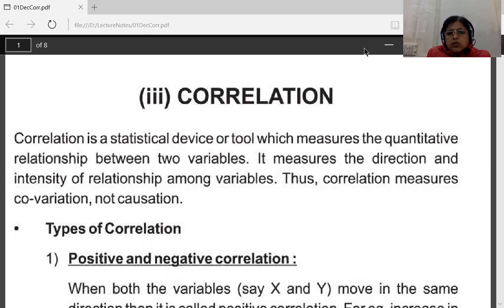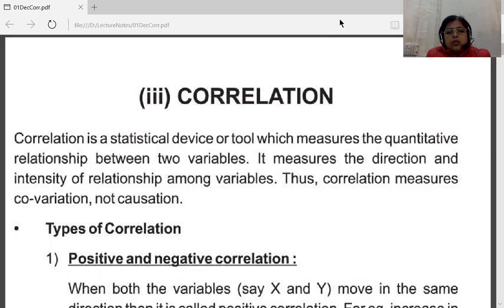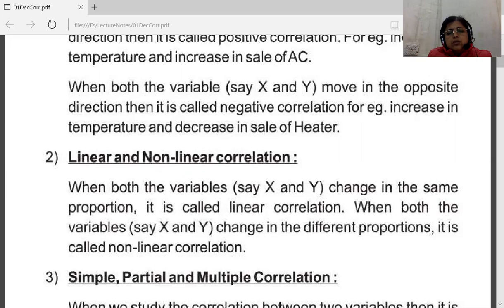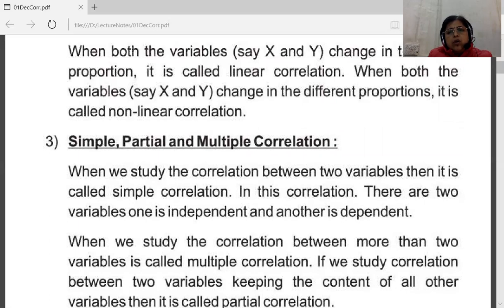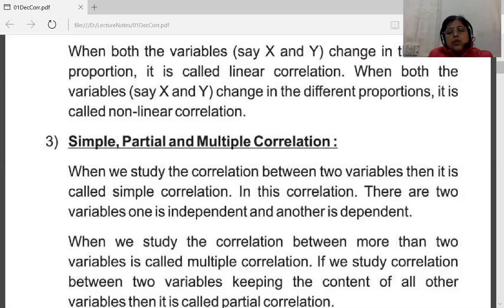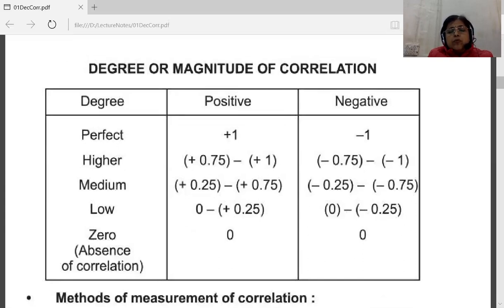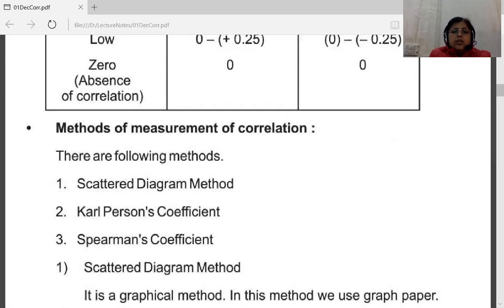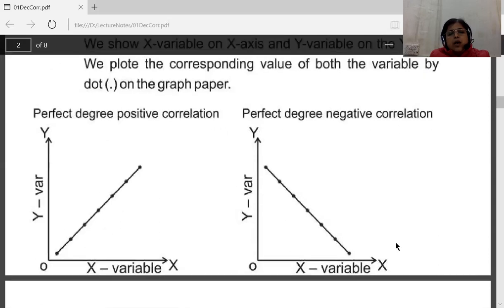Correlation Lecture on basic concept of Correlation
Here in this video lecture I have discussed concept of correlation, types of correlation